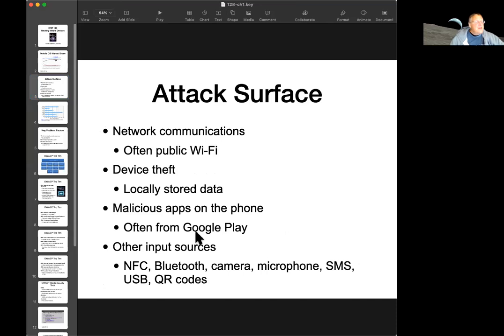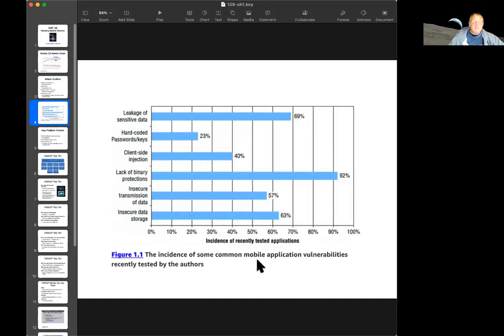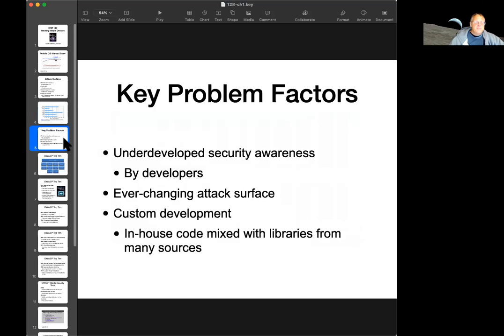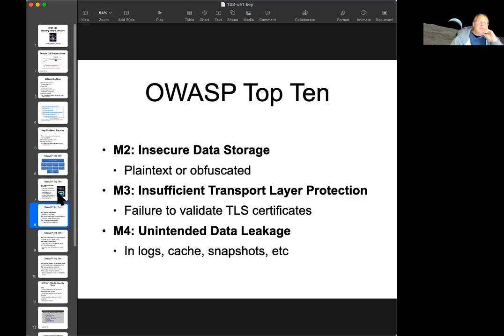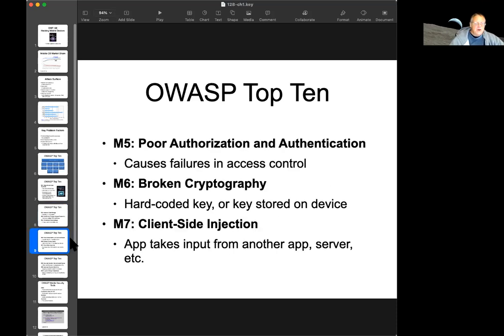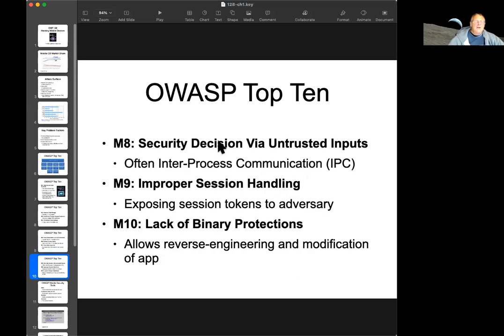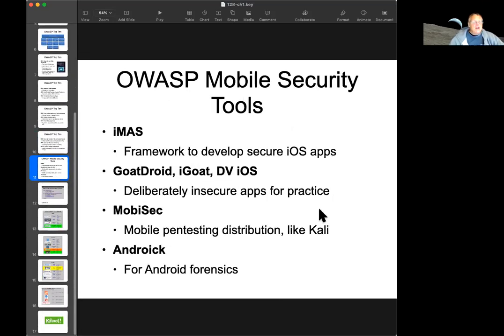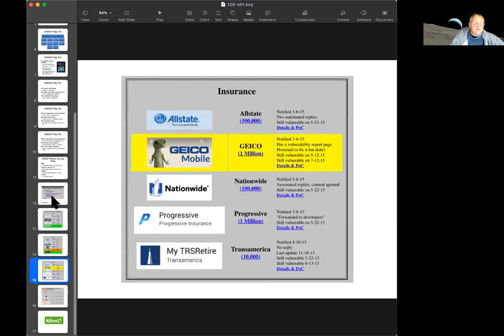CNIT 128: Ch 1 & 6a: Android (Part 2)